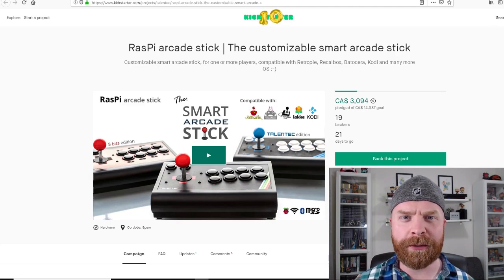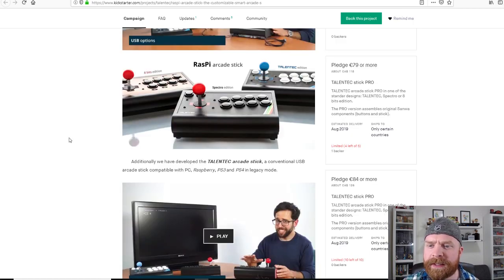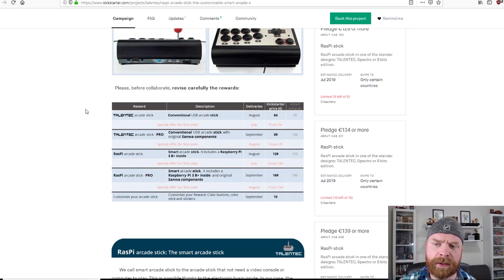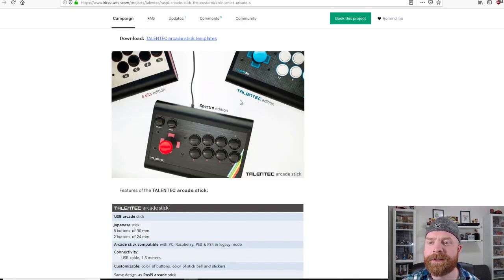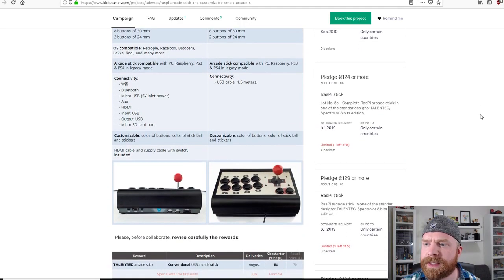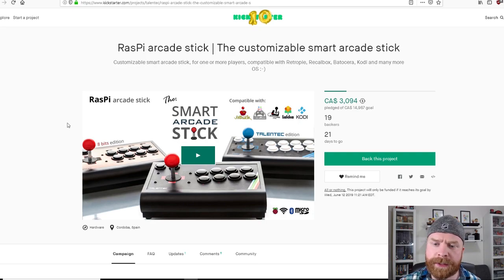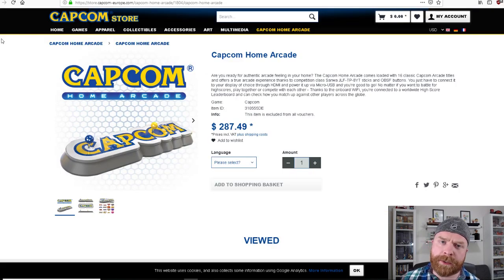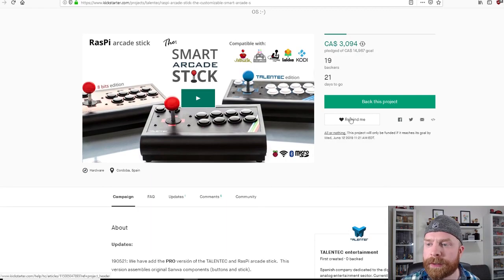RasPi arcade stick Kickstarter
Hi All, in this video I go over the new Kickstarter for a RasPi Arcade Stick. It's an all-in-one solution for an arcade stick with a built in raspberry pi 3 B+, targeted for use with RetroPie